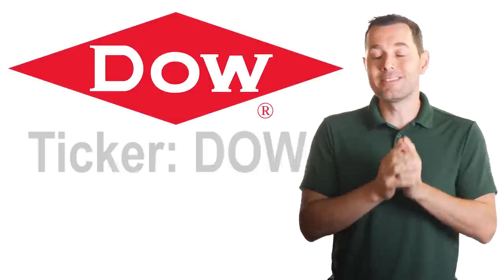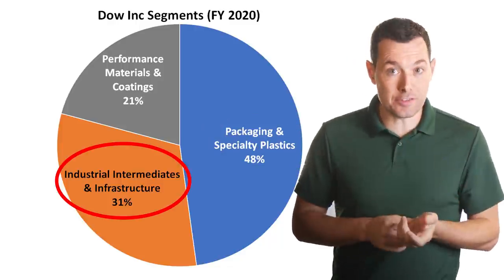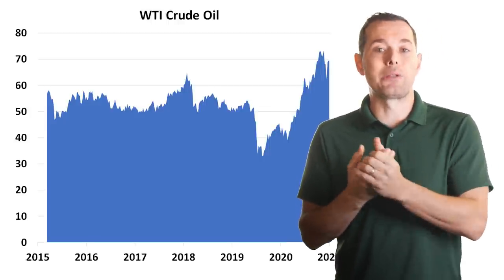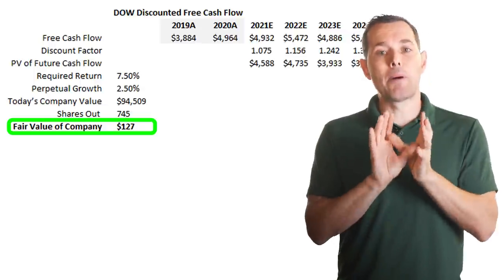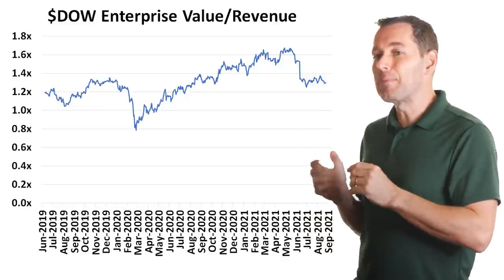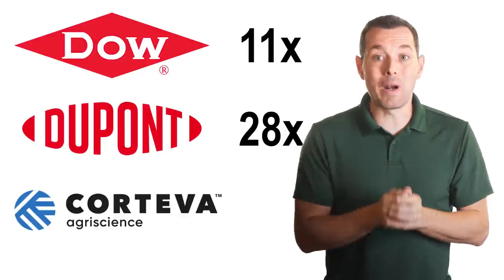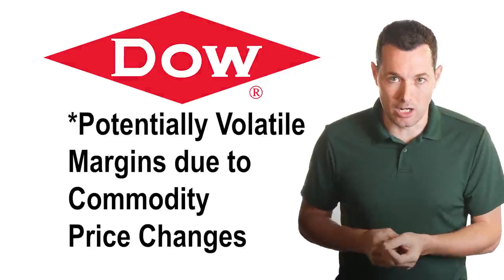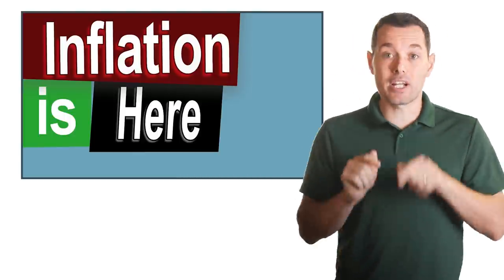Dow Inc Stock Analysis - $DOW - is Dow Stock a Good Buy Today?